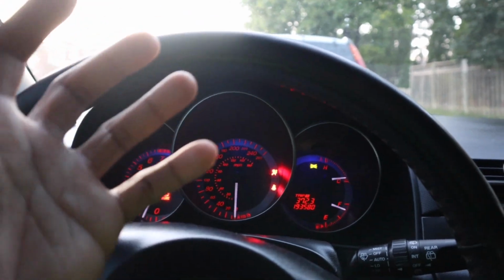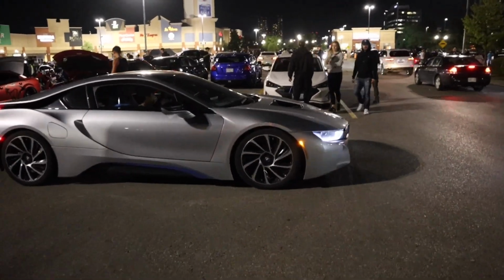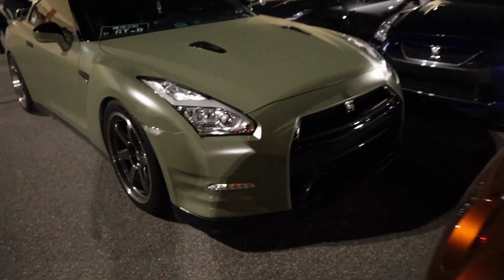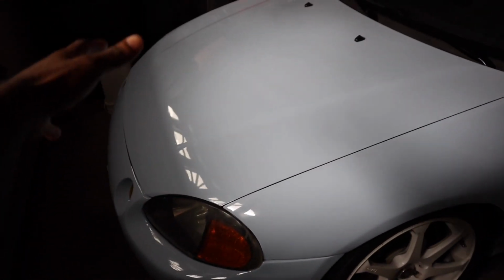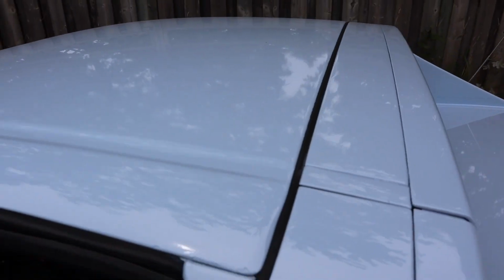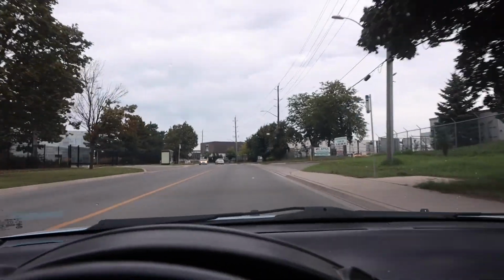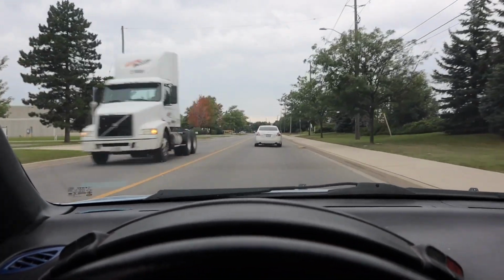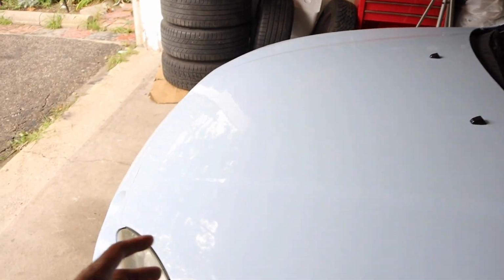Honda Delsol POV Driving! + Car Meet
In todays video, we take the Honda Del Sol pov driving and then we stop by a car meet! The Delsol will be transformed for next season, so I hope your excited! Stay humble, Stay blessed!